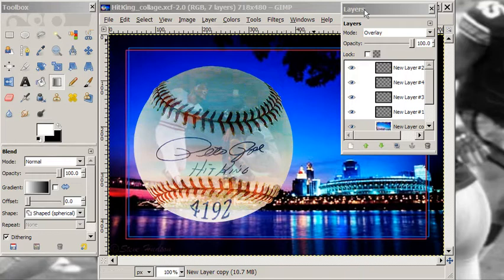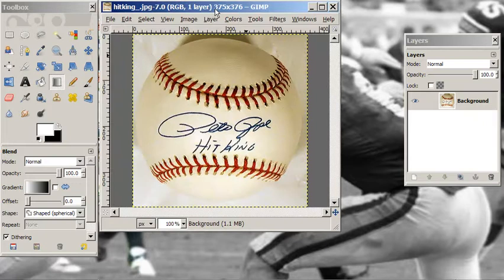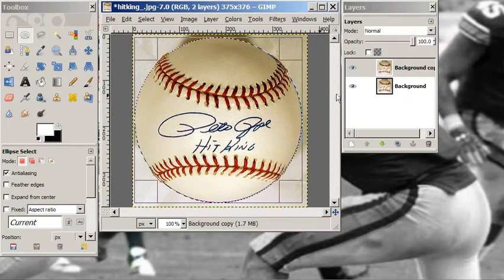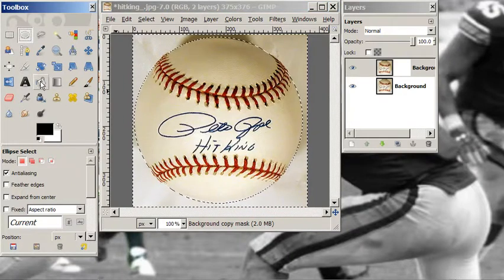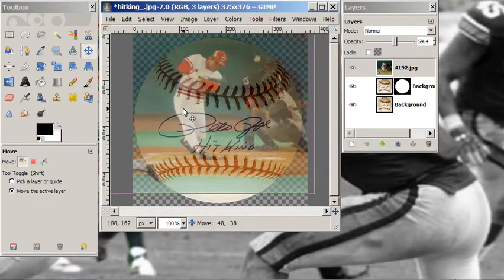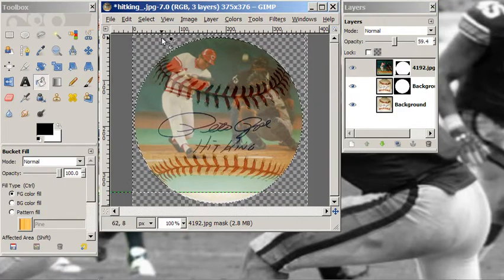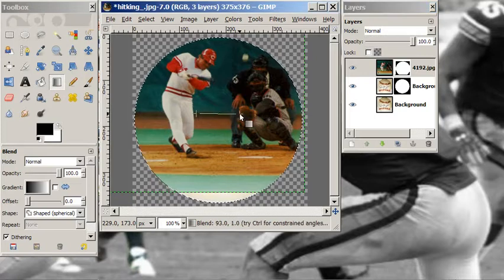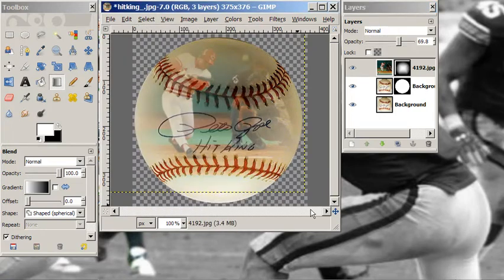Blending Images In Gimp Part I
Use a mask to blend images in Gimp